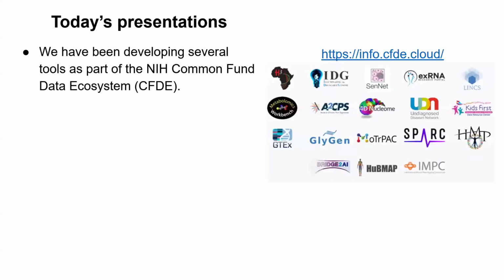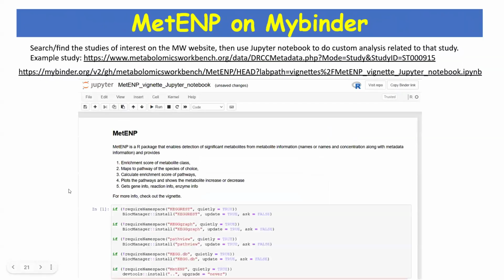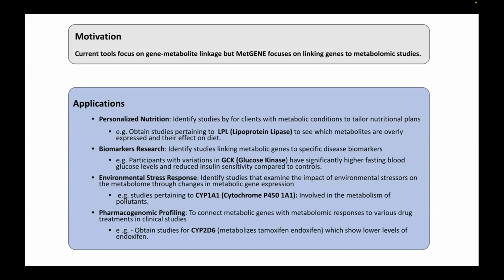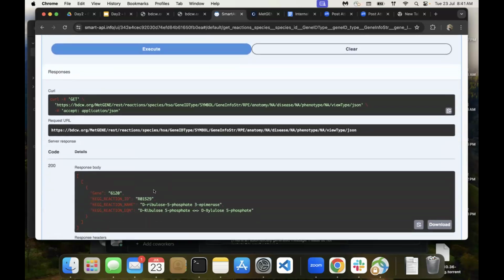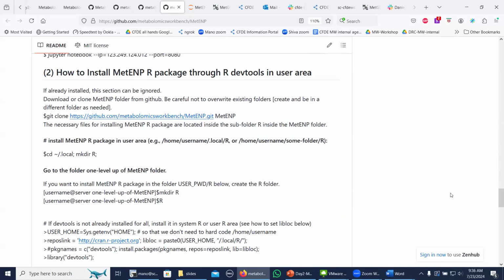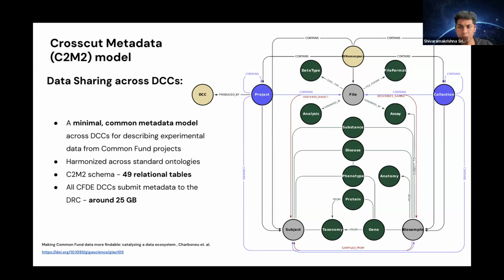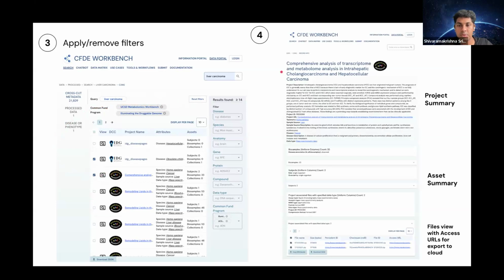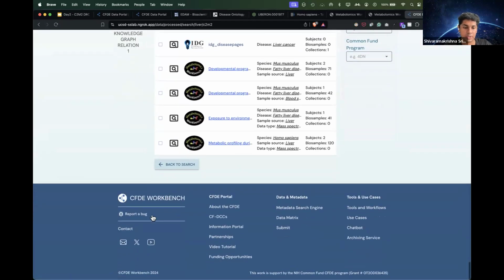Day 2 of CFDE Metabolomics Workbench Virtual Summer Workshop 2024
[To see transcript on the right side: Click on "...more" at the end of the description below, then click "Show transcript"]

Common Fund Data Ecosystem (CFDE) Biomedical Data Commons Workbench (BDCW) - Various tools and APIs available under CFDE BDCW, e.g., MetGENE, MetENP and MetNet.

GitHub Repo Walkthrough - A demonstration of our GitHub repository. Online browsing.

Demonstration of the CFDE Data Portal - Searching MW metadata at the CFDE information/data portal.